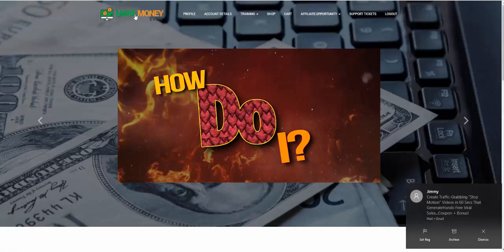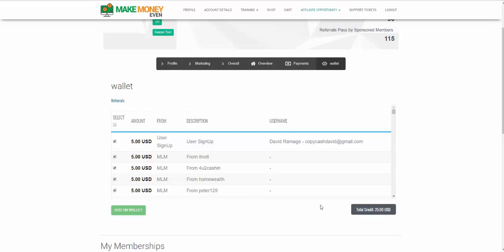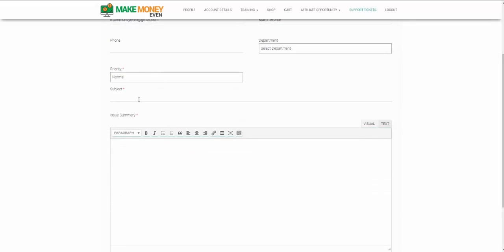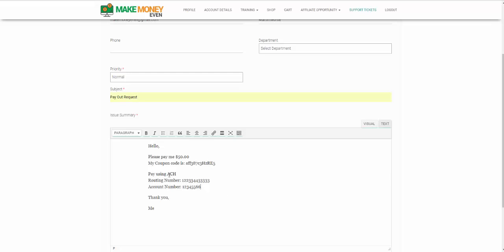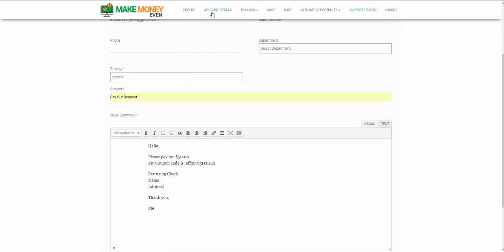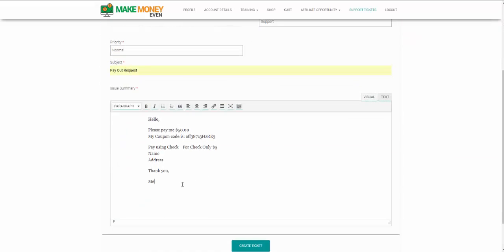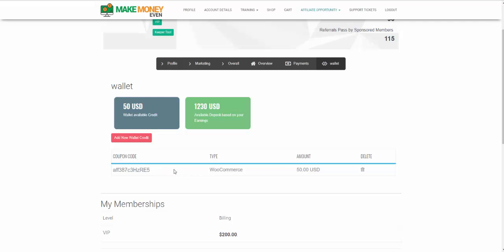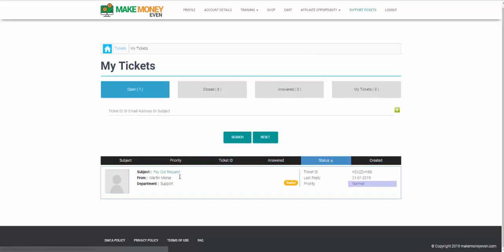Make Money Even - How Do I Request My Commissions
This video depicts the process of creating a support ticket to be paid. Now as stated,  this is an International program which means no matter where you reside in the world you will able to withdraw you commissions to your local bank account or where ever you'd like it to go.